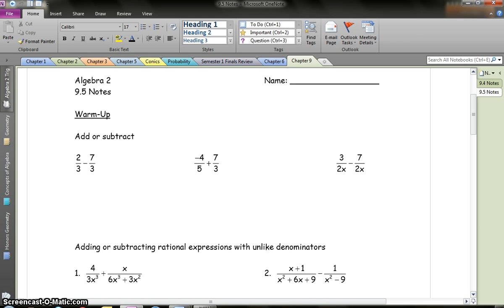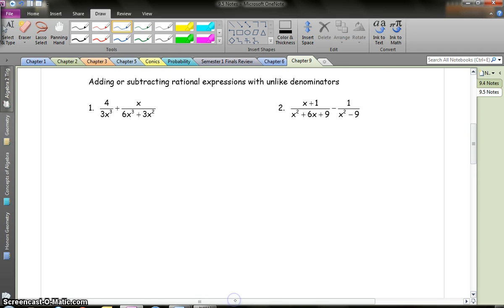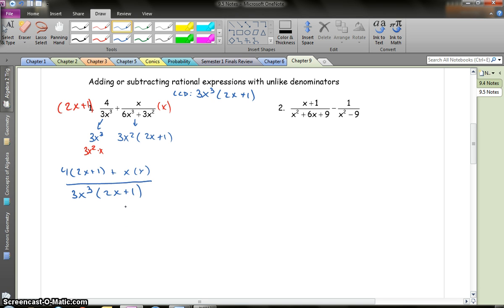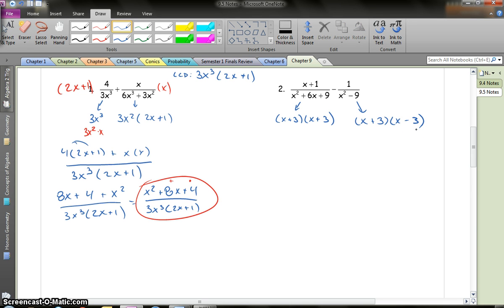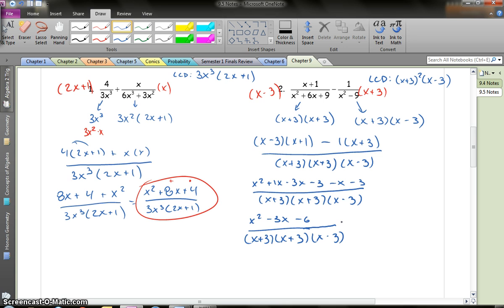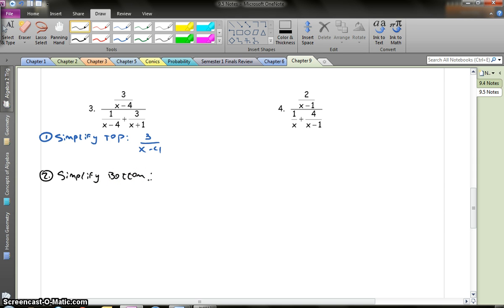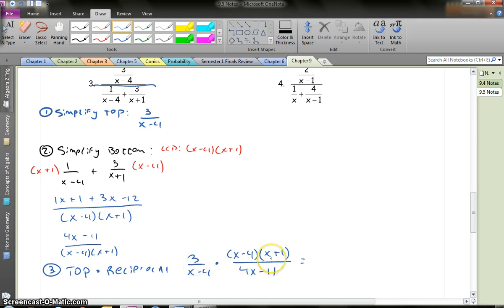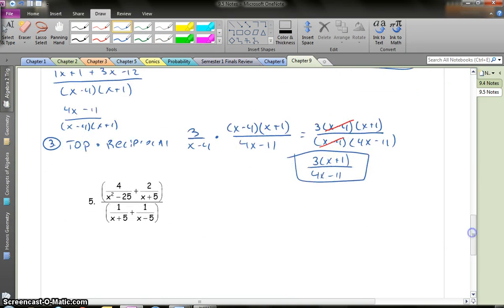9 5 Video